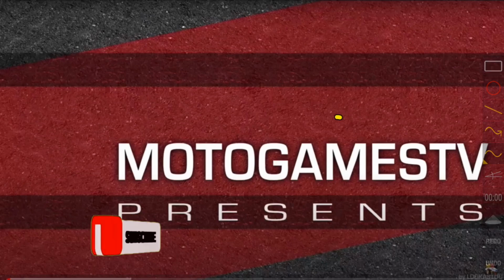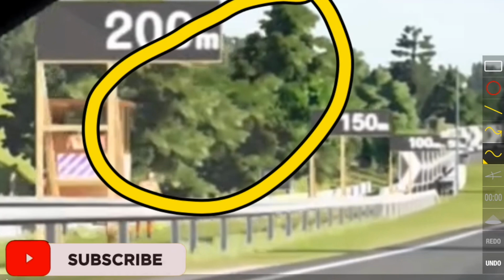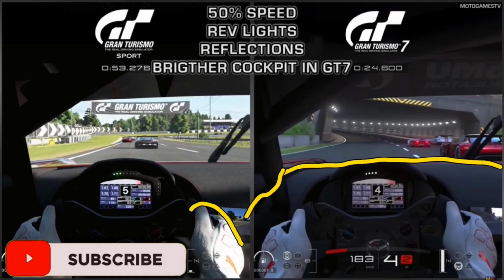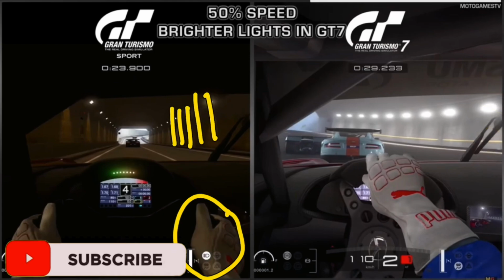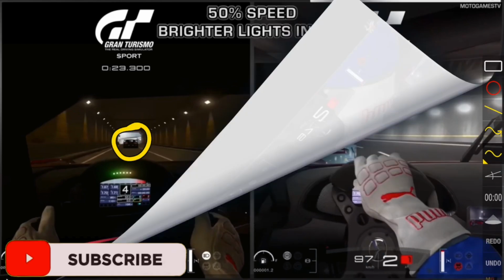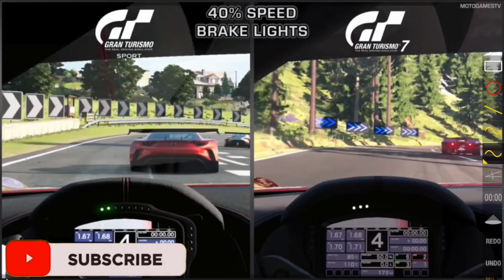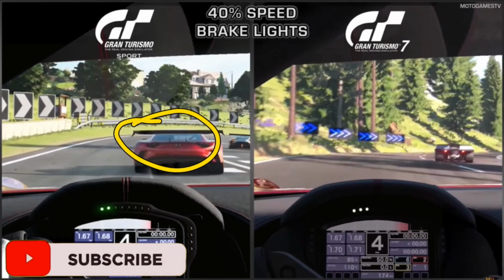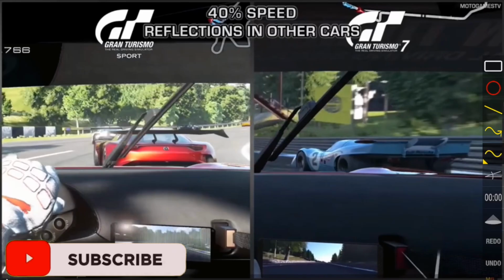Gran Turismo 7 vs Gran Turismo Sport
Gran Turismo 7 vs Gran Turismo Sport, in this video I breakdown the visual differences between Gran Turismo 7 and Gran Turismo Sport. Gran Turismo 7 is going to be on the PS5 which is a very strong Next Generation Gaming Console. The Playstation 5 is going to have Ray Tracing which helps with the ability to have realistic shadows and reflections and this will make Gran Turismo 7 look more realistic.

I hope this NBA 2K video was fun to watch, I take suggestions, so if you have one let me know. Here are some links you might also like:
Basketball Training on Youtube
⬇️ Tech stuff I use to make these videos:
1- Playstation 4
2- Elgato Game Capture
3- Macbooks (I use a 15” Pro)
4- Mac Desktop (I use a mini as a backup)
5- Logitech G29 Steering Wheel (For Racing)
6- Logitech g29 Shifter (For Racing Games)

1- NBA 2K20
2- GT Sport
3- Project Cars 2
Looking to create videos like me, some software I recommend
Premier Elements (video editor)